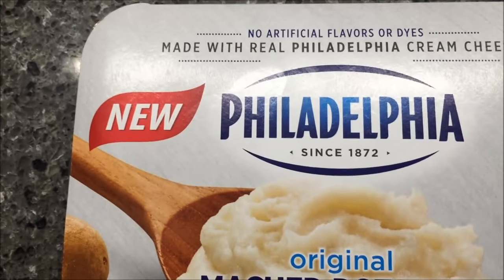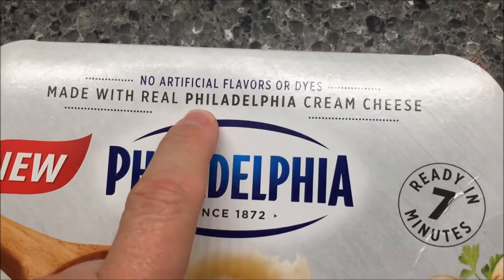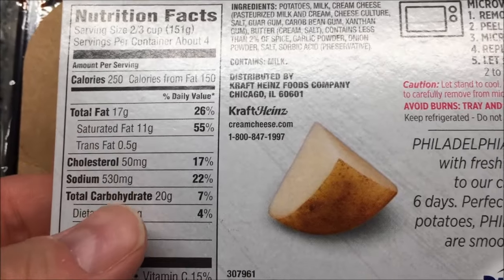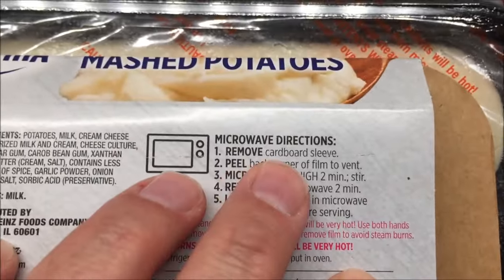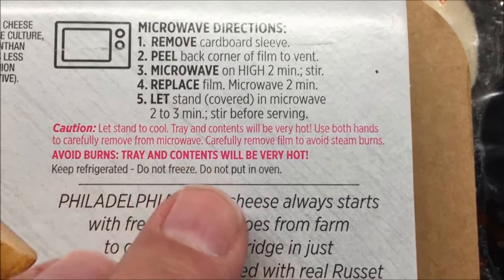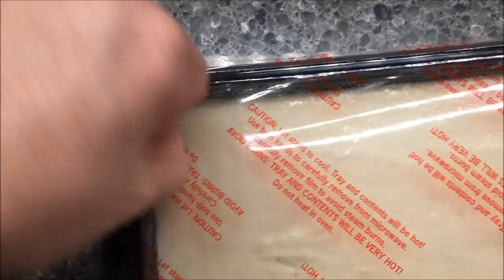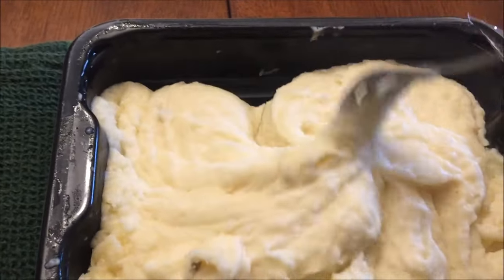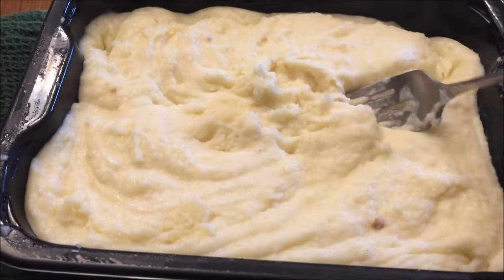Philadelphia Original Mashed Potatoes Review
This is a taste test/review of the new Philadelphia Original Mashed Potatoes. They were $3.99 at Meijer. 2/3 cup (151g) = 250 calories